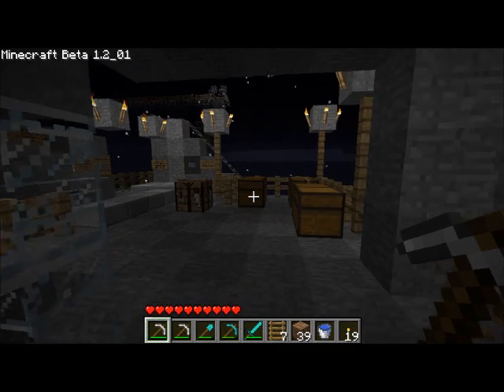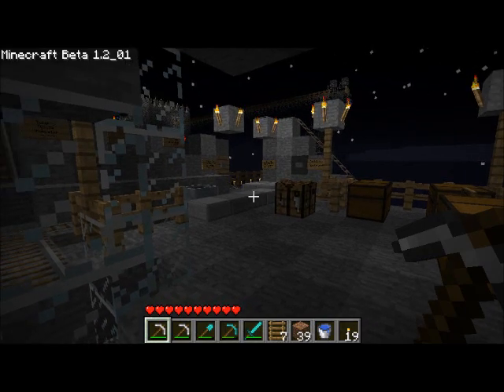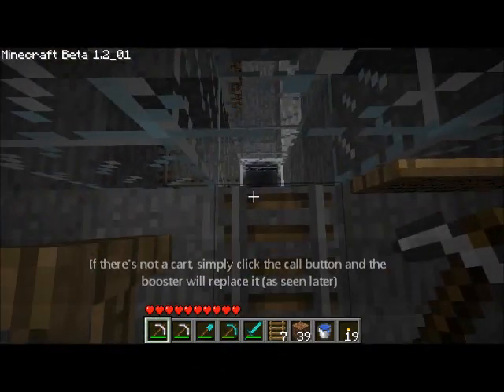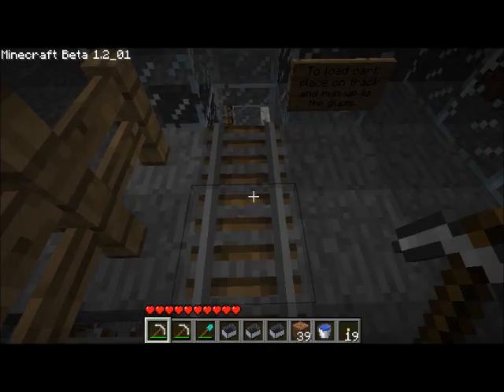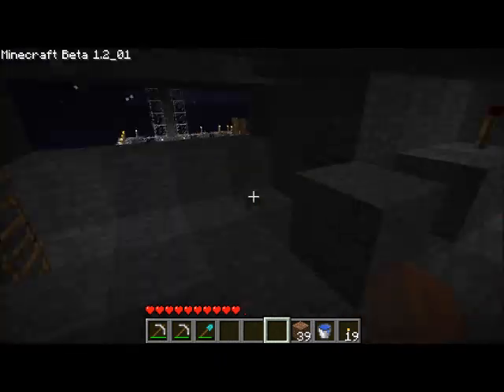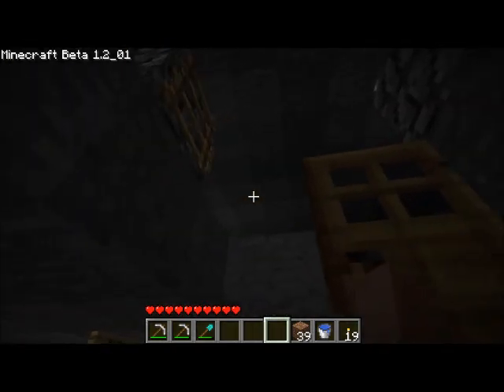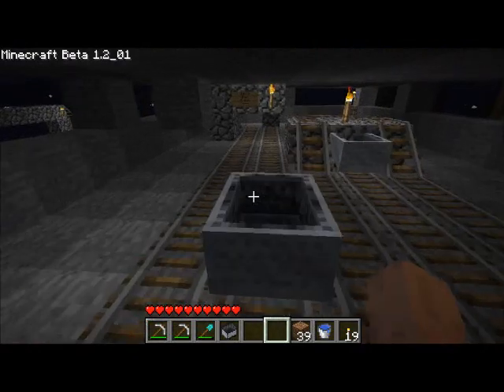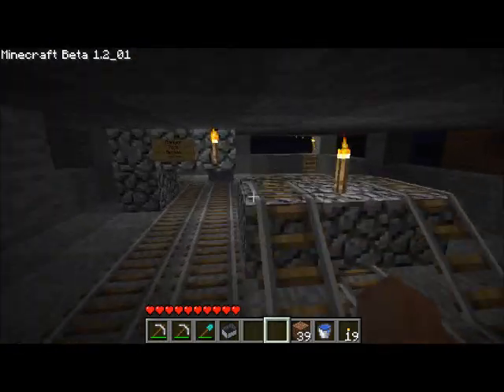Minecart station for SMP server (rev 1)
A demo and troubleshooting guide of the minecart station I build for the SMP server I play on. We have a few smaller children that play as well, and sometimes the station can get a bit messed up.  I made this video primarily so the adults can try and keep everything configured properly and running smoothly.

Features include:
-Empty cart detection
-door booster
-high momentum booster (cart travels a long, long way before slowing)
-cart hopper to restock departing cart
-multi-destination selection

Eventually, I would like to rebuild the entire thing on (or partially under) ground so I have the room to build a full multi-input selector.

(My first attempt and both video recording, and YouTube posting)